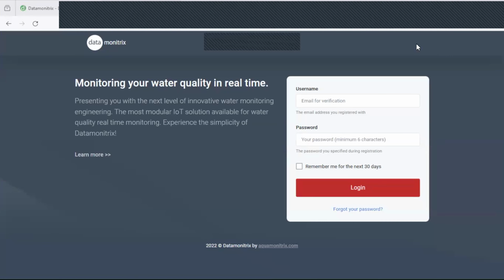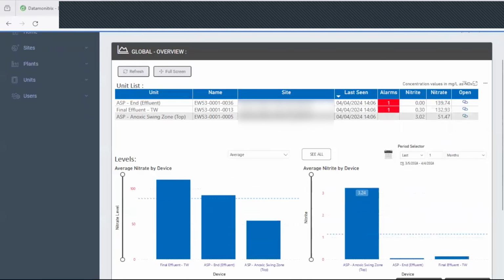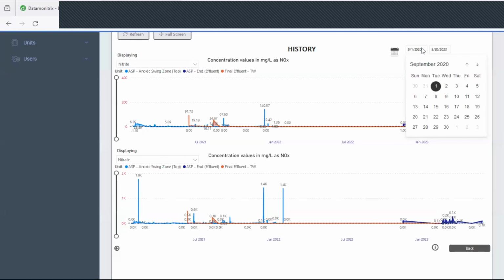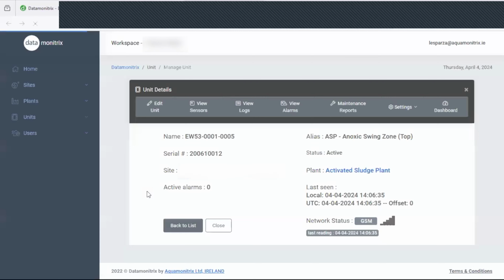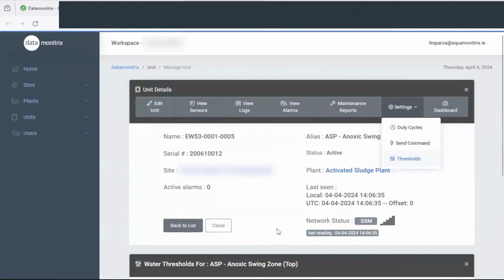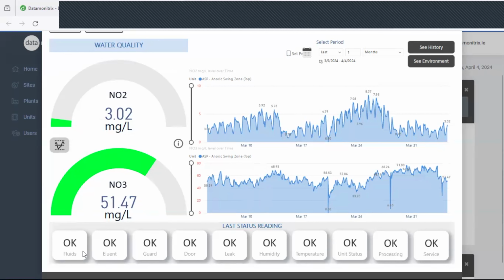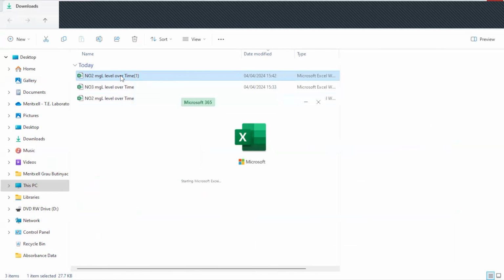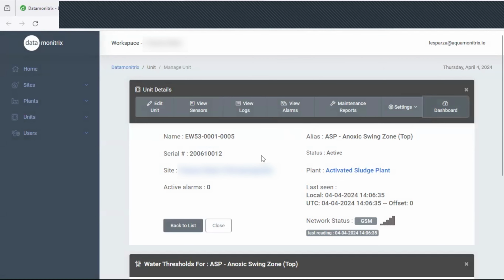Datamonitrix Portal - Interface Tutorial